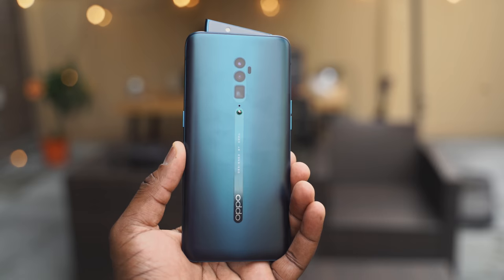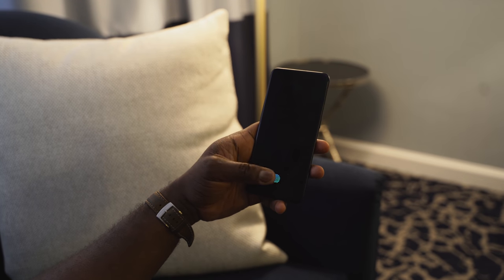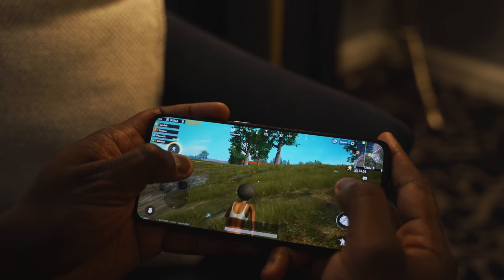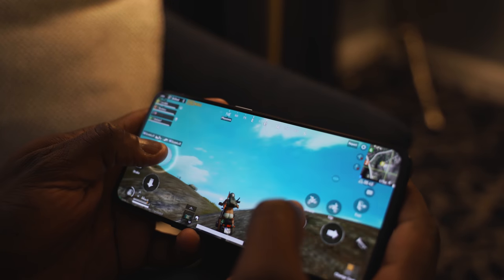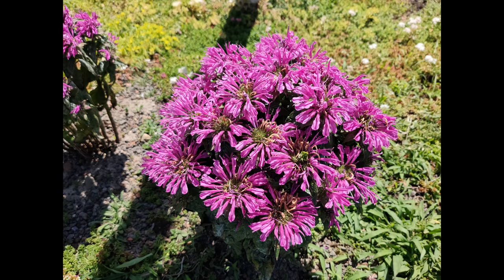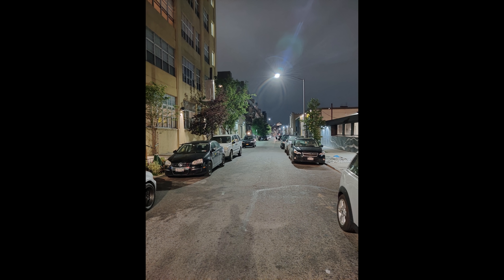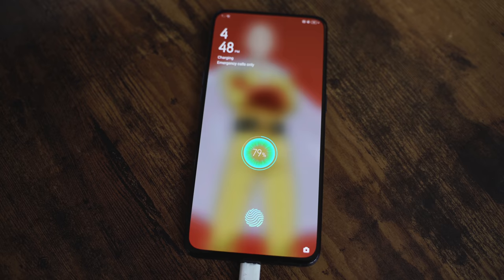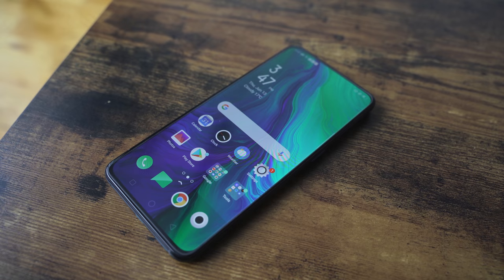Oppo Reno 10x Zoom // Huawei P30 Pro Replacement???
Oppo Reno 10x Zoom comes in as a device with some a zoom lens and a bezeless display. but does this hit the mark and is the next succesor to the Huawei P30 Pro? lets find out.

Reno 10x Zoom

1) iMobile Test drive: A day with Mate 20 Pro +A Surprise